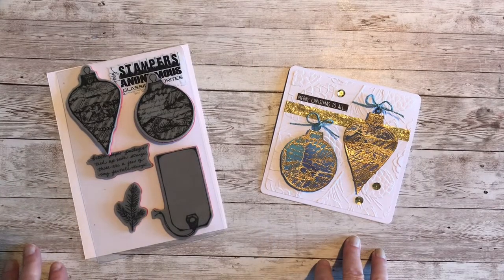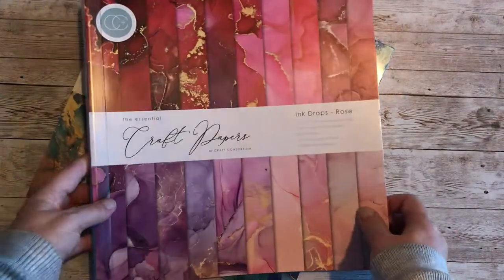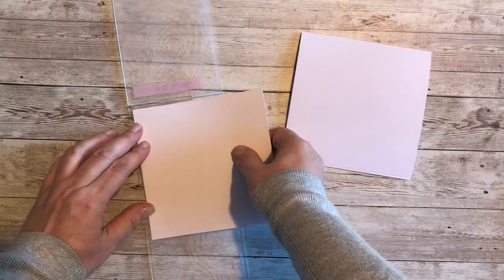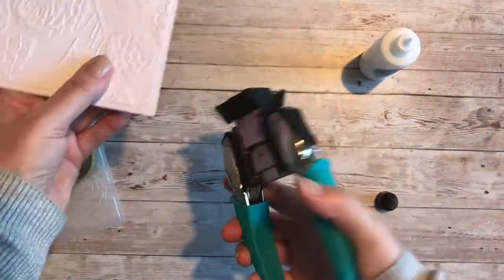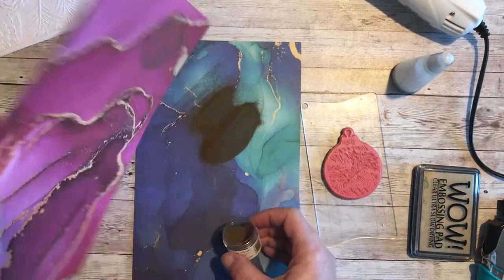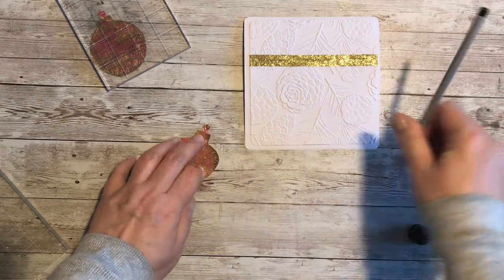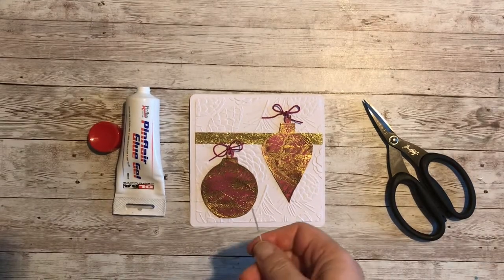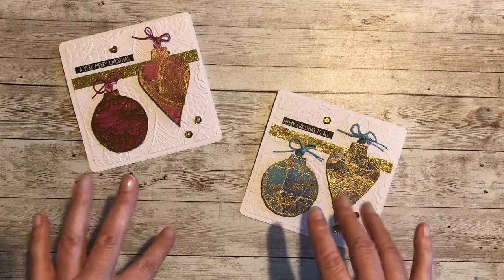DAY 6 CHRISTMAS CARD MAKING STAMP AND EMBOSS CLEAN AND SIMPLE FESTIVE CARDS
For the next 25 days, I will show how to create festive cards that will be easy to batch-make and relatively inexpensive to make and send.

Craft Consortium Ink Drops Papers - Ocean/Rose

Stampers Anonymous Classic Favourites - Bauble stamps

Lisa Horton Crafts Pine Cone 3D Slimline Embossing folder

Clarity Stamp Kiss Words Stickers

INSTAGRAM  elisabethhogarthdesigns